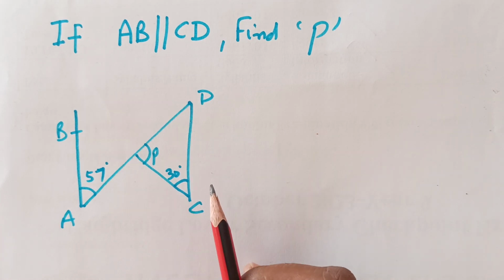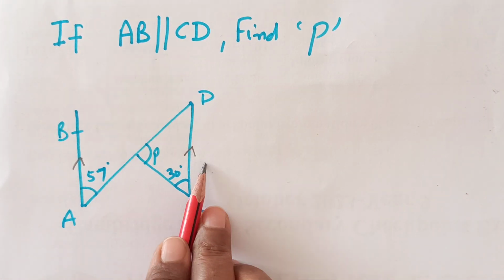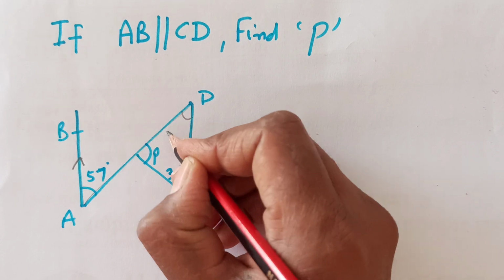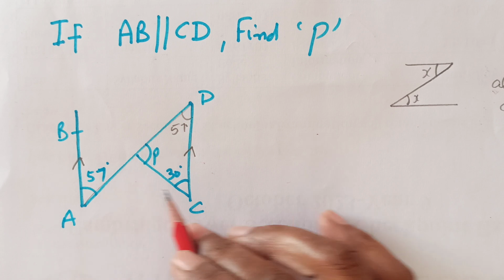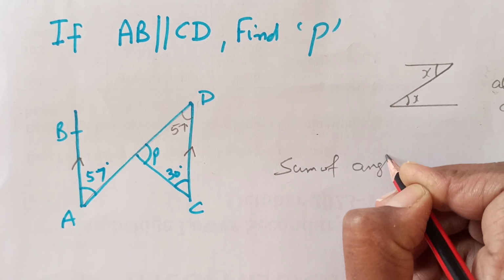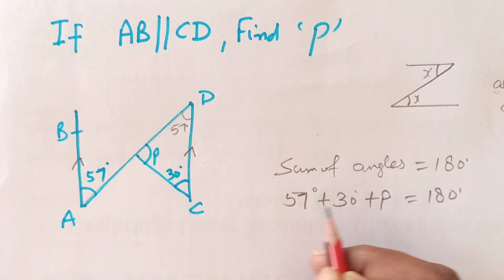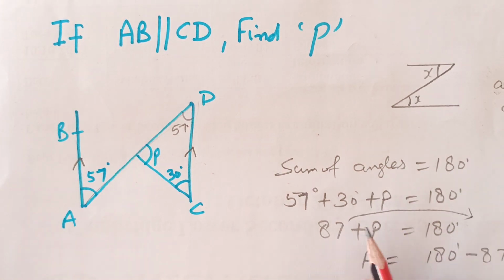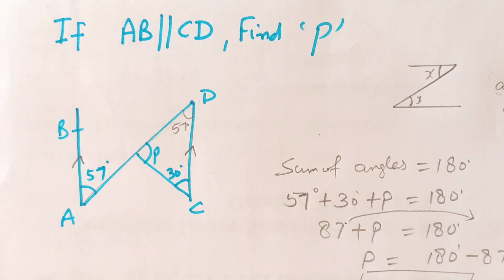Math Olympiad Question | You should know this trick